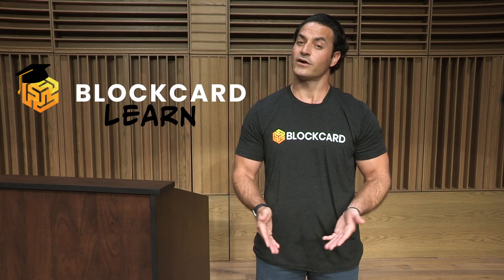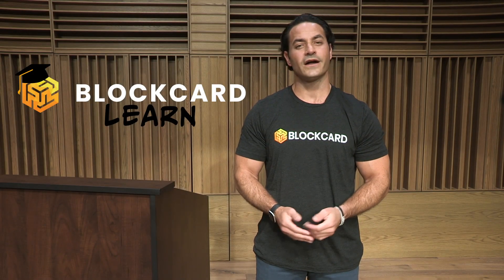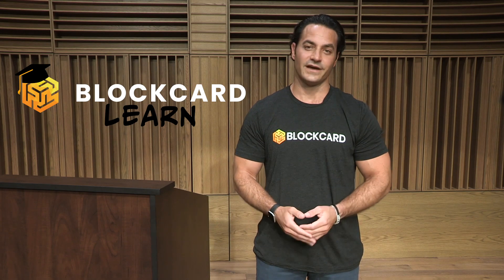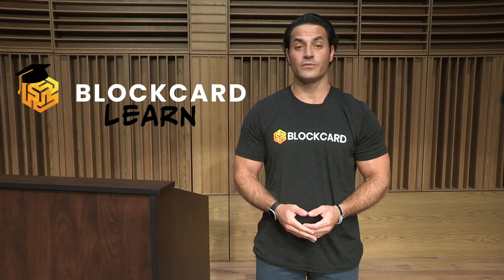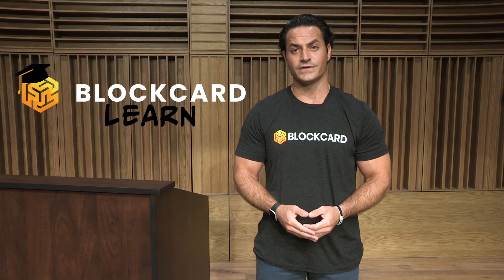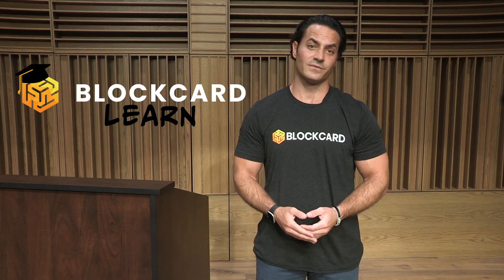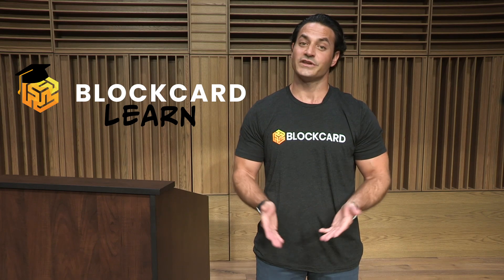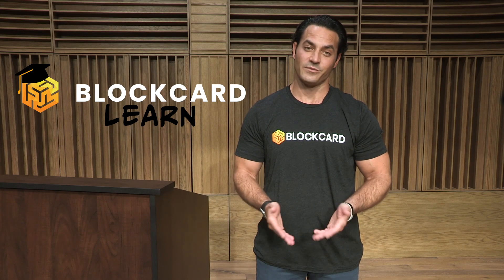What is VeChain? - VET Beginners Guide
Founded in 2015 and launched in 2016 Vechain is the brainchild of Sunny Lu, the former CIO of Louis Vuitton.  By combining his knowledge of blockchain technology with his experience in supply chain management, he introduced VeChain as a blockchain traceability solution in the luxury and fashion industries. The Vechain blockchain, called VeChainThor, relies on two tokens to operate: the VeChain Token and the VeChainThor Energy, or VeThor. VeThor is used to pay for transactions, and is generated by users who hold Vechain Token. A user wanting to transact on the VeThor blockchain has the option of purchasing VeThor tokens on the market to use, or purchasing VeChain Tokens which in turn can be used to generate VeThor. The two-token system is designed to keep transactions cost low.

Our BlockCard Learn video series is designed to provide a quick and easy to understand overview on some of the most popular concepts, terms and technologies available in today’s ecosystem.